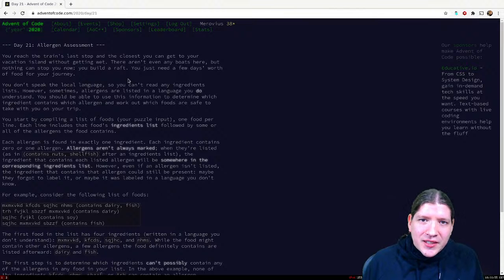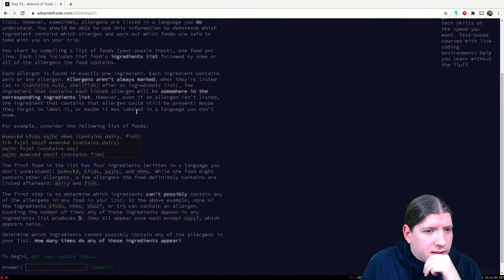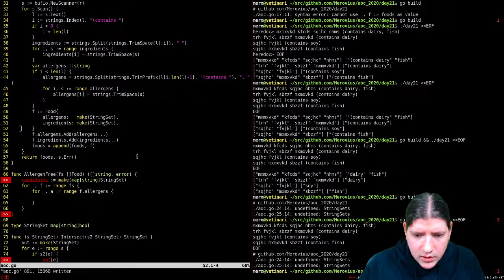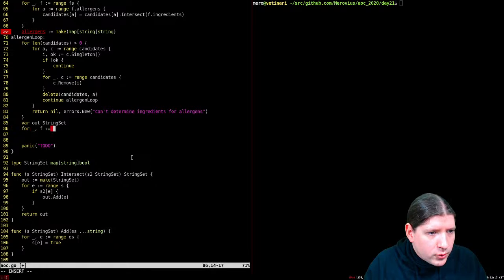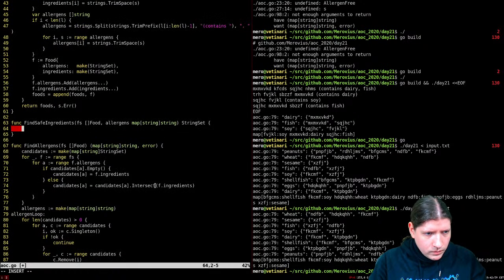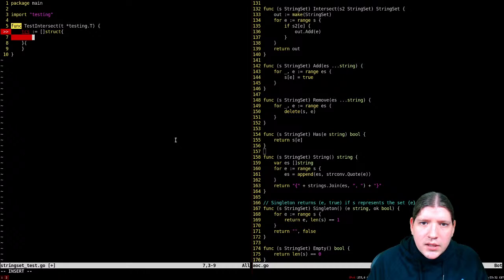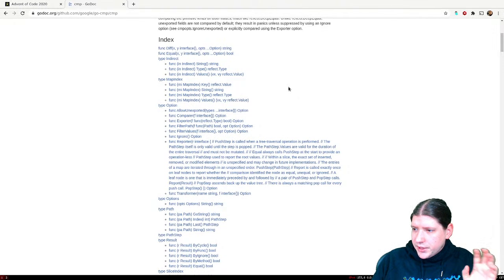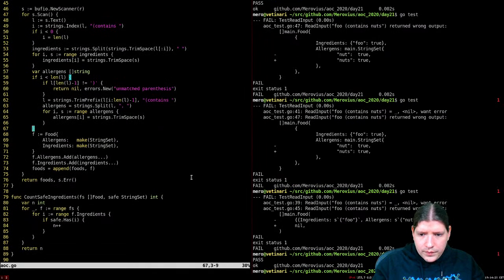Advent of Code - Day 21